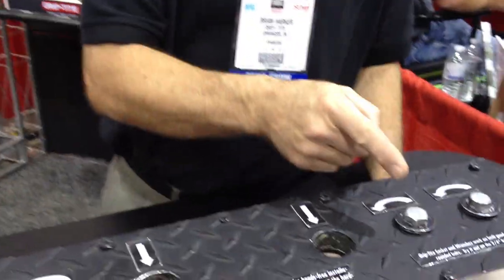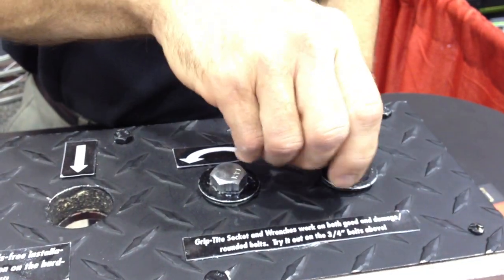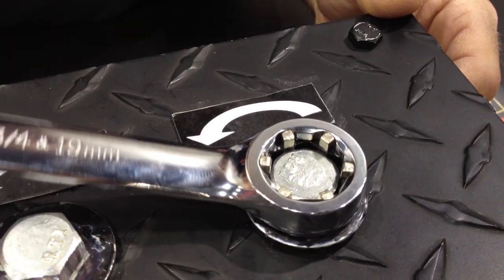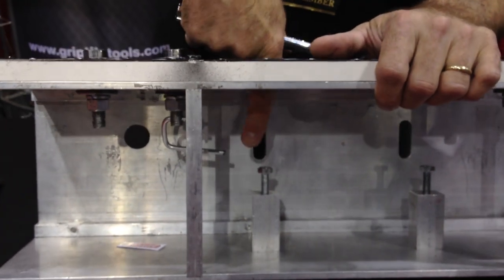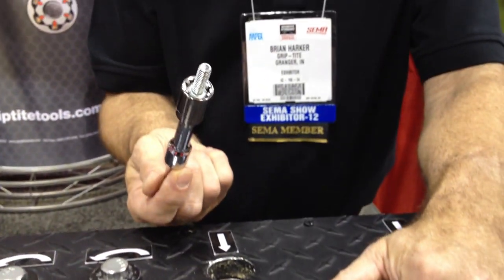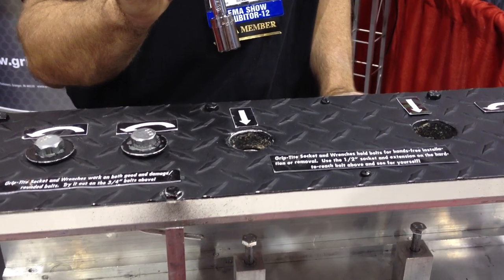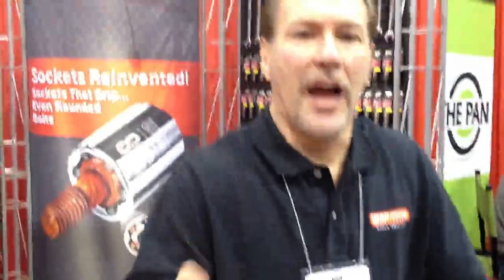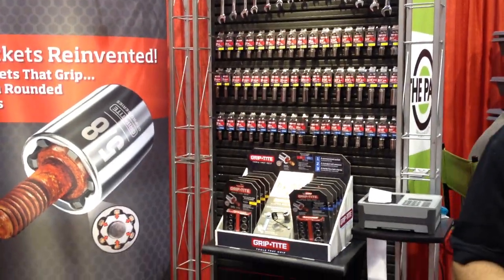Grip-Tite Wrenches and Sockets - SEMA 2012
checks out Grip-Tite Wrenches and Sockets at SEMA 2012.  Our 2012 SEMA coverage is brought to you